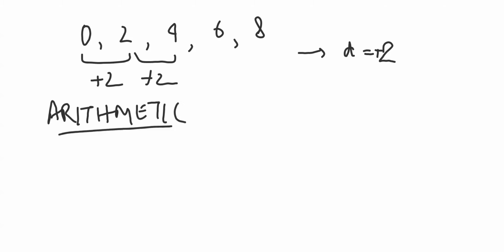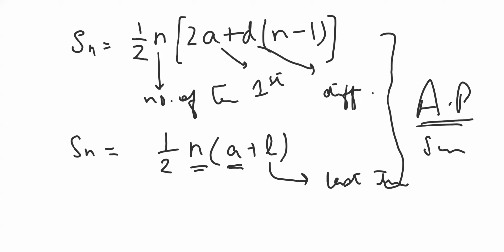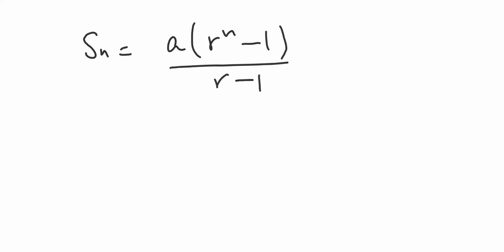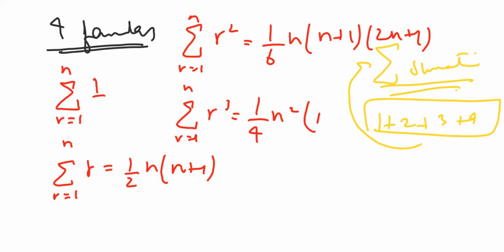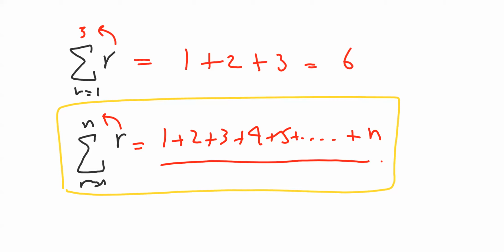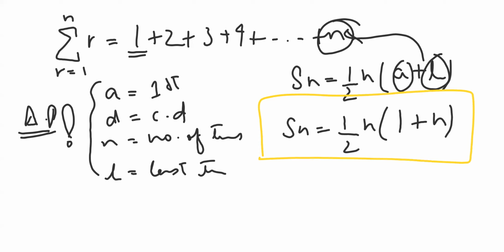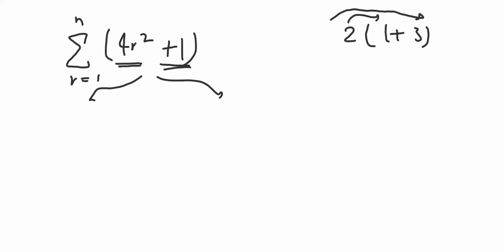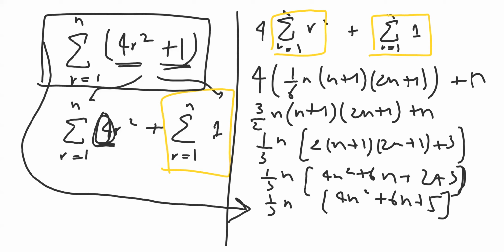SUMMATION | A LEVEL FURTHER MATHS | STUDENNECT